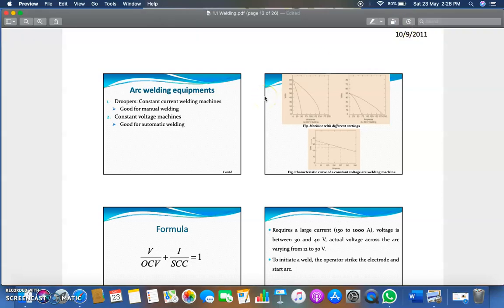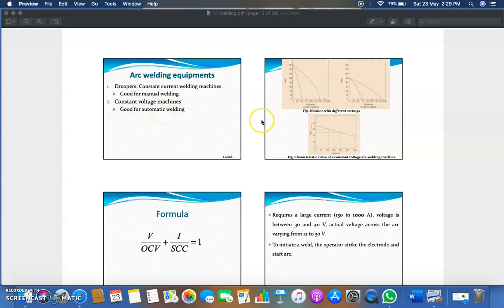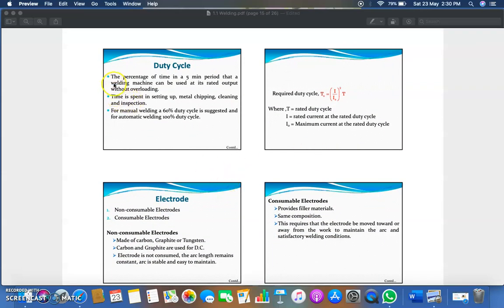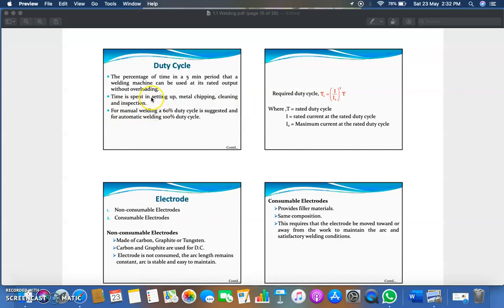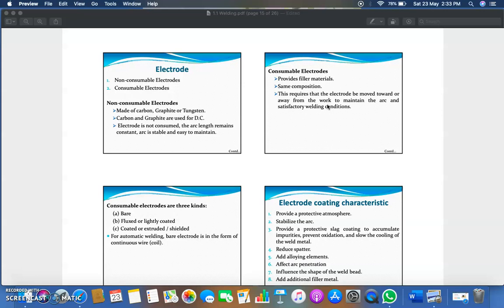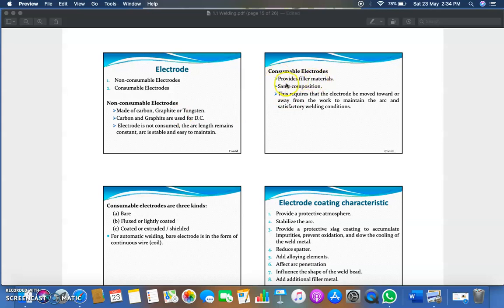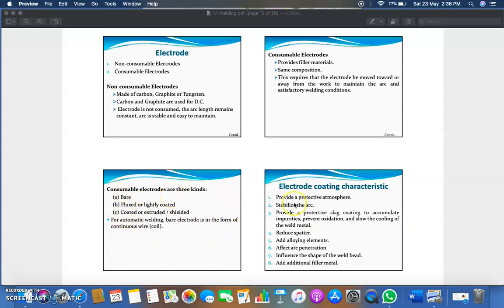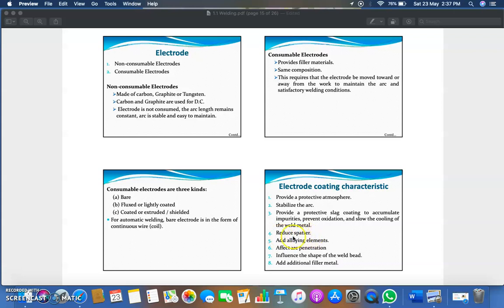Metal Joining Processes:Electrode Characteristics&DutyCycle byShubham Awasthi|B.Tech.|ME|4th Sem |MP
Metal Joining Processes: Electrode Characteristics & Duty Cycle by Shubham Awasthi | B.Tech.| Mechanical | 4th Sem | Manufacturing Processes.

Metal Joining Processes: Electric Arc Welding: Basics by Shubham Awasthi | B.Tech.| Mechanical | 4th Sem | Manufacturing Processes.

Metal Joining Processes: Oxy-Fuel gas Welding & Types of Flames by Shubham Awasthi | B.Tech.| Mechanical | 4th Sem | Manufacturing Processes.

Content Credit: pdf taken from S.K. Mondal sir Made easy This content is solely for classroom teaching and not for any commercial use.
Stay Updated! 🔔